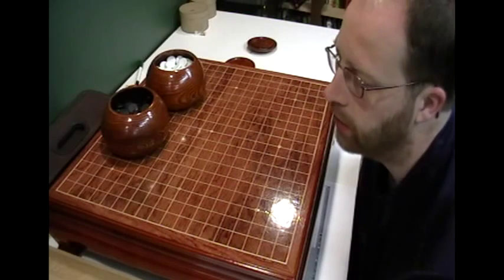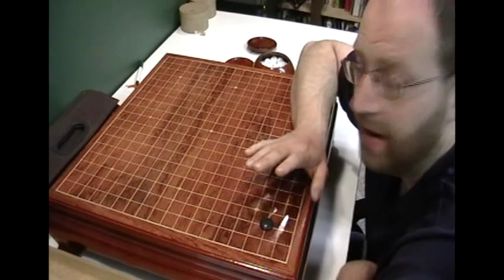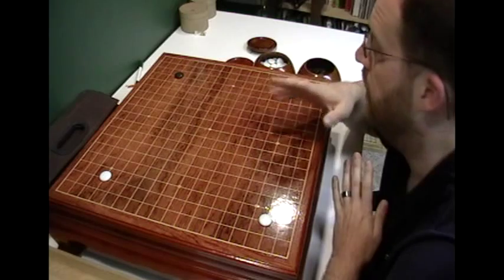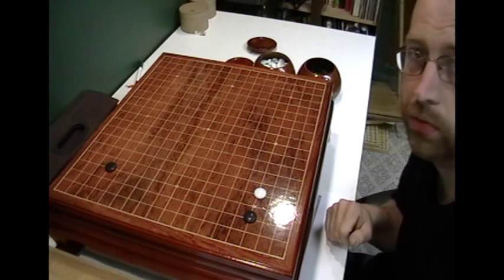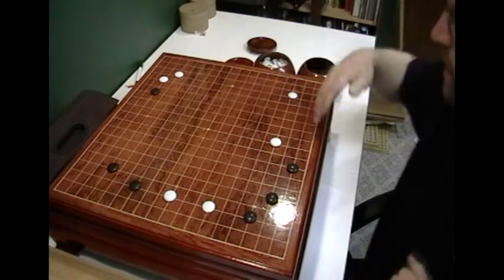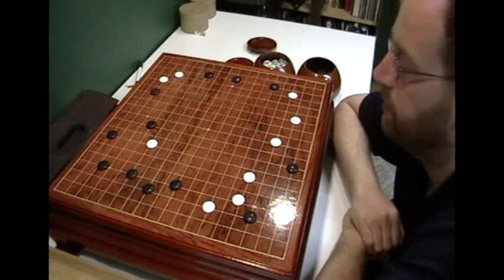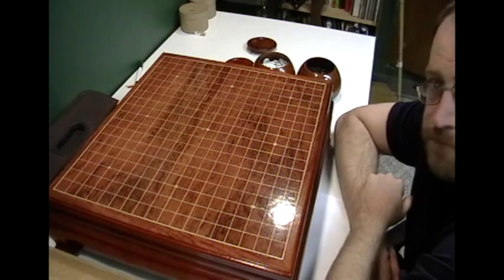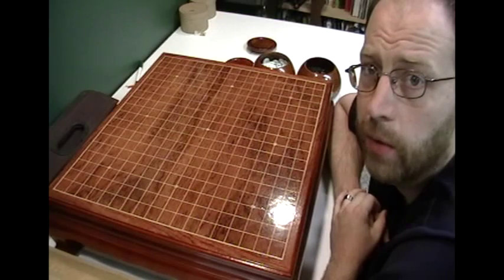Lets learn Go basics, opening tips part 2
I go over a few more basic opening concepts and tips for beginning players to try out.